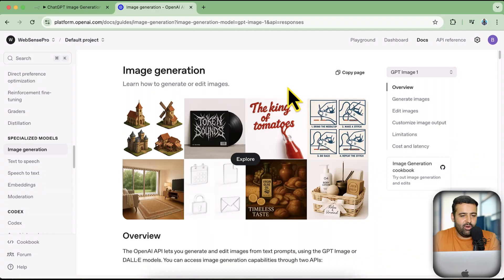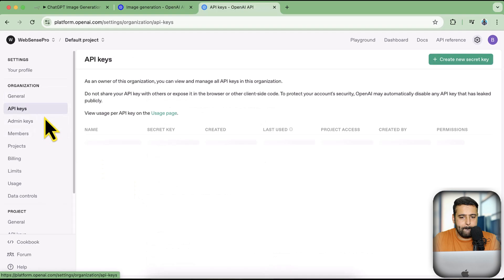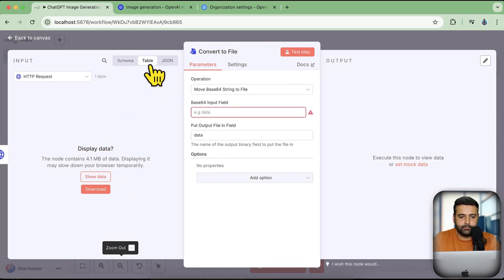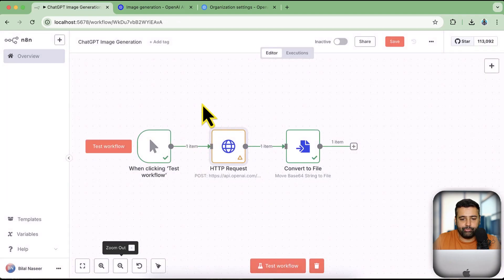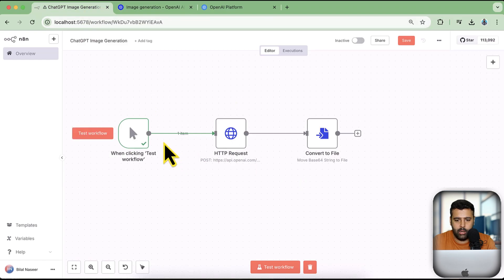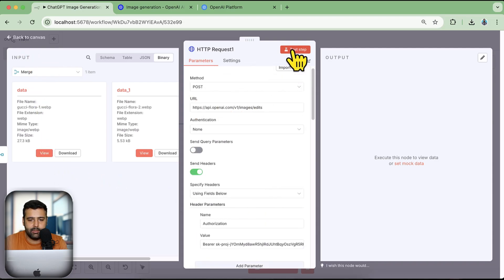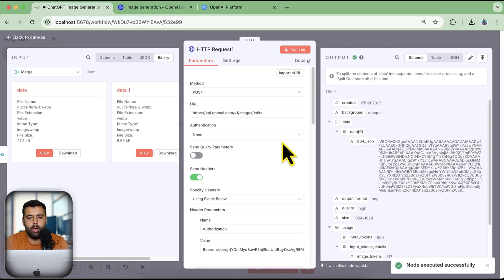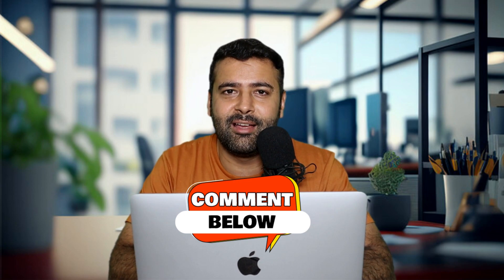How To Connect ChatGPTs New Image Model to n8n [N8N Tutorial]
Connect ChatGPTs New Image Model to n8n

In this video, I’ll show you how to integrate ChatGPT’s latest image generation model (Image GPT-1) with N8N to create stunning AI images via API. You’ll learn:

✅ Step-by-step setup for generating images using the ChatGPT Image API
✅ How to reduce costs with quality & size parameters
✅ Merging multiple images into one using N8N & Image GPT-1
✅ Converting base64 JSON to viewable image files
✅ Real-world examples (like text-based ads & photorealistic edits)

Timestamps:
00:00 - Intro & Examples
01:47 - Setting up N8N + ChatGPT API
05:31 - Generating your first AI image
11:28 - Merging two images into one
16:55 - Conclusion

If you are looking to get help related to AI Automation, feel free to reach us out